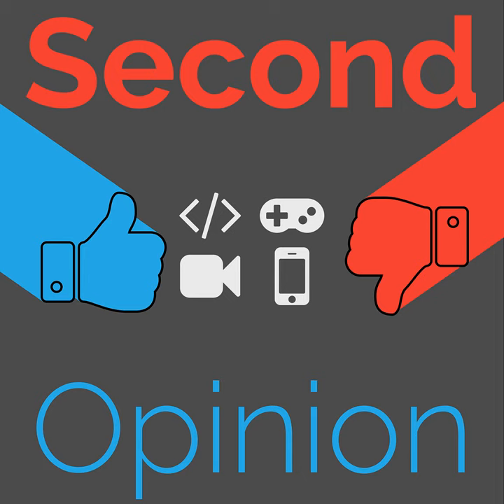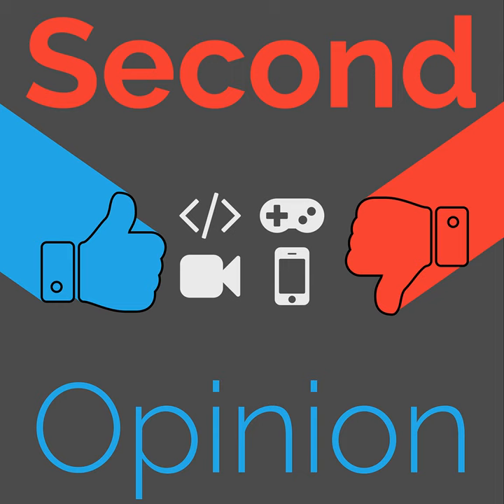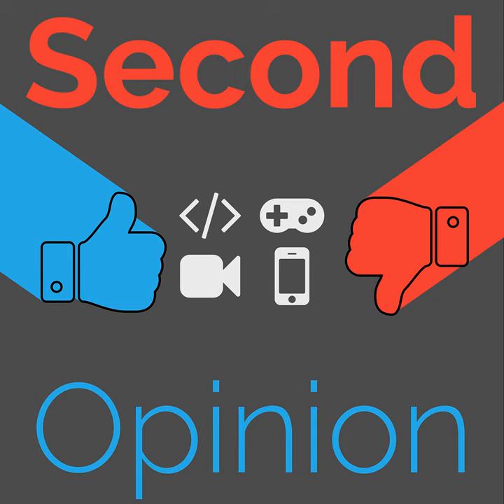Light & Motion Vya Bike Taillight Review | Second Opinion #94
Being seen at night by road users behind you is essential on a bike. What kinds of innovations does the Vya bring to the table?

Episode chapters
00:00 | Intro
00:53 | Brightness
01:35 | Size
01:51 | Battery Life
04:05 | Durability
04:55 | Final Thoughts
05:43 | Outro